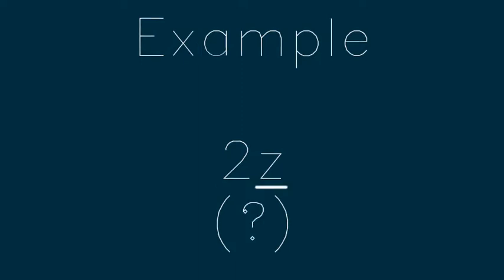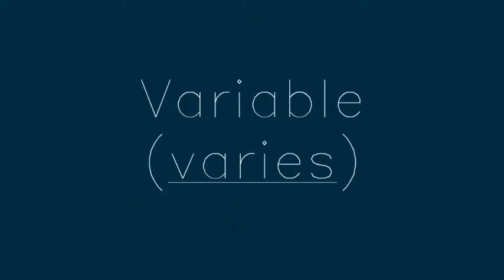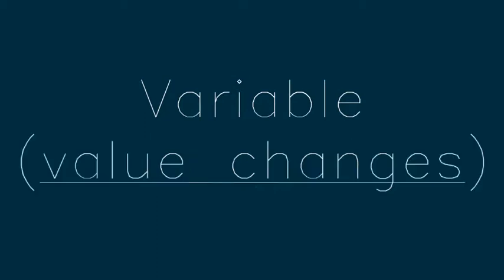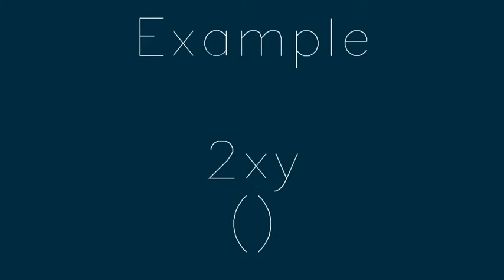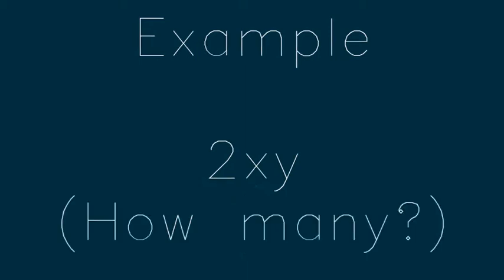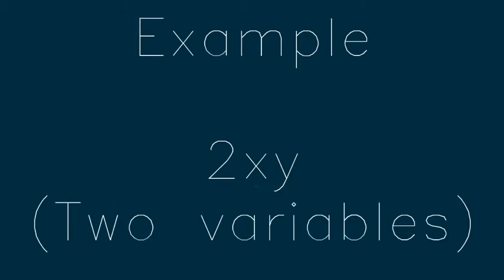Variables In Algebra | What are they?